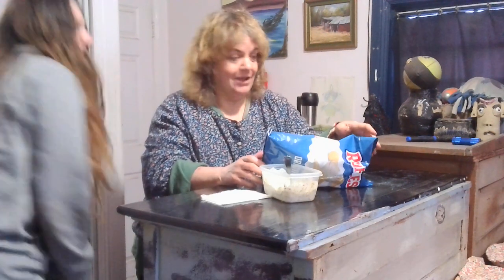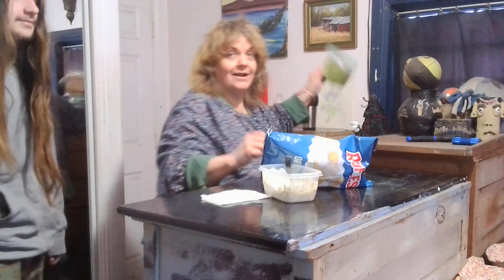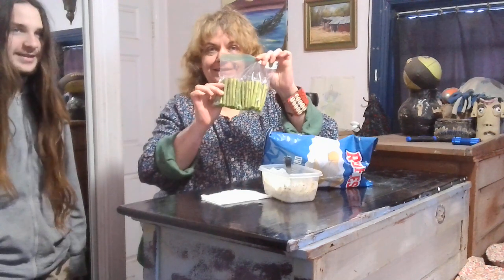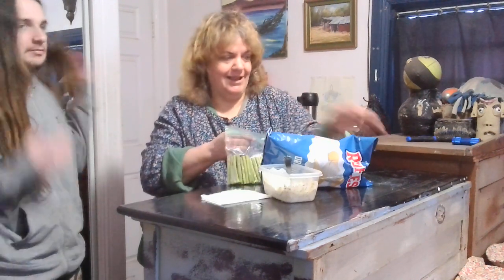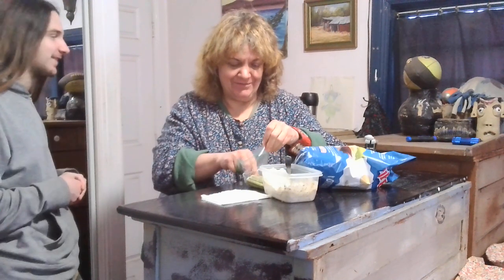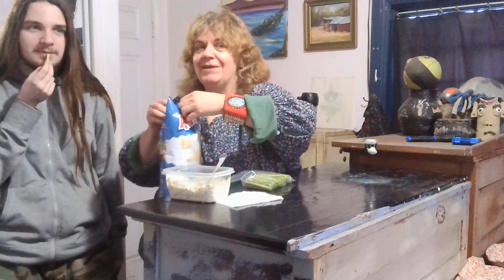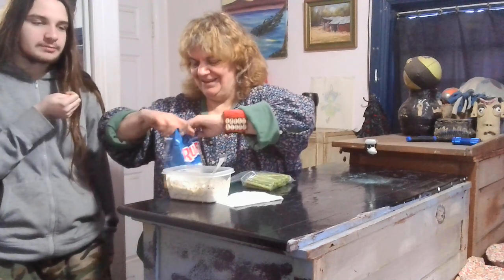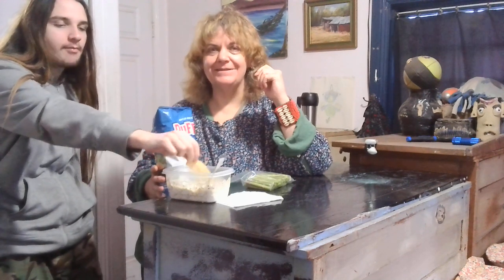Yogurt Dip Taste Test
This is a taste testing of a dip made from finely chopped white onion, raw asparagus and stuffed green olive with white vinegar, basil, salt, black pepper  and prepared mustard mixed into plain yogurt.